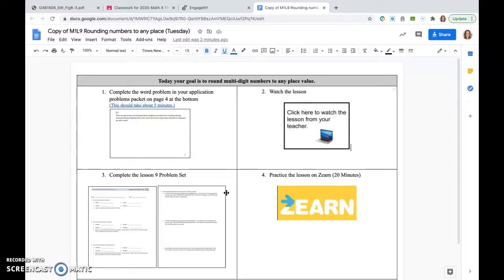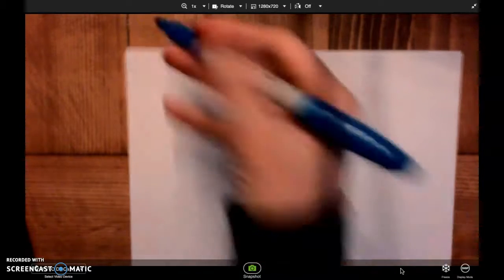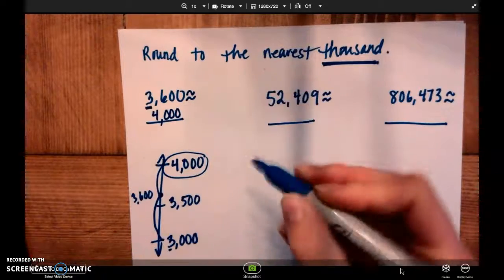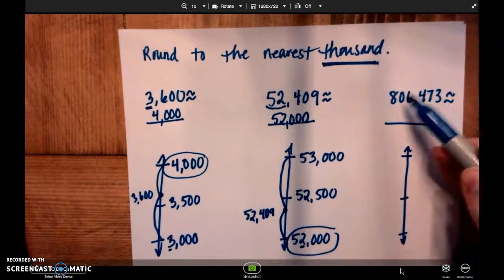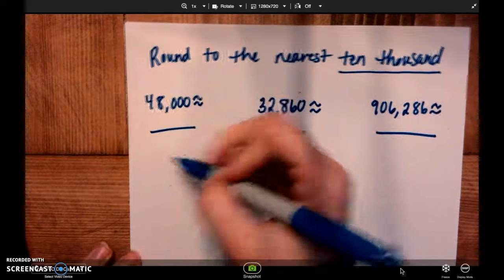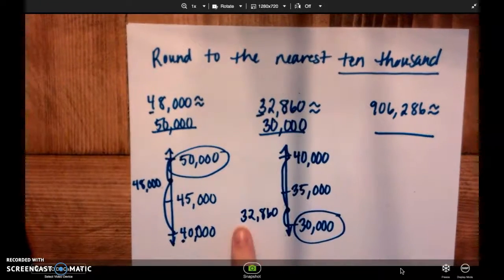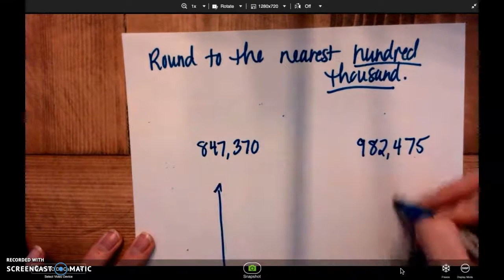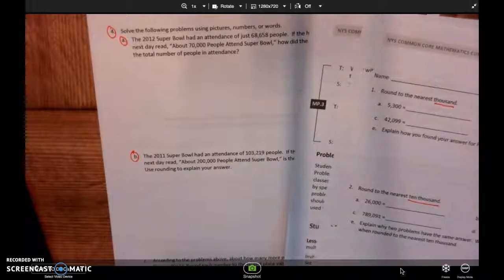Rounding numbers to any place (Tuesday)